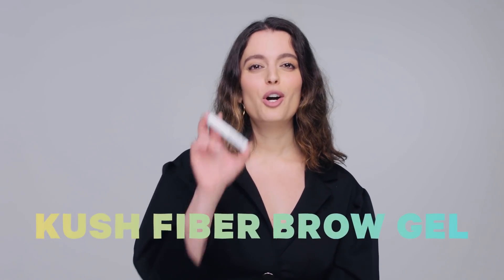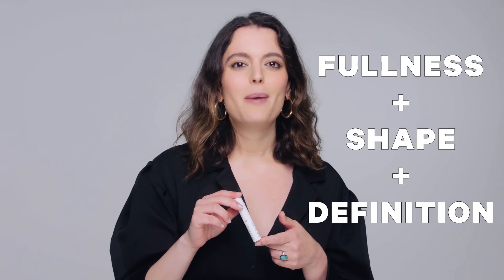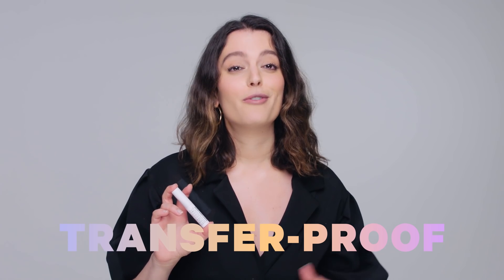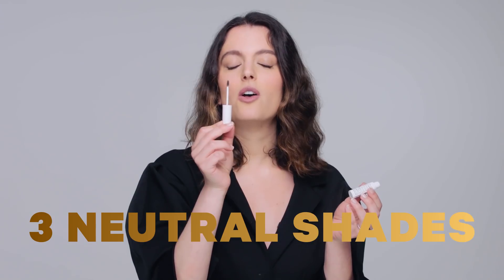Product Spotlight - Kush Fiber Brow Gel | Milk Makeup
DO SOMETHING DOPE FOR YOUR BROWS. Kush Fiber Brow Gel fills, thickens & defines eyebrows with heart-shaped fibers without stiffness. Need another hit? 👇🏽

🖤 KUSH FIBER BROW GEL - 3 neutral shades: Haze, Dutch, Grind
💨HEART-SHAPED FIBERS: tinted heart-shaped fibers create full & thicc brows
💨NATURALLY LIT: hemp-derived cannabis oil conditions brow hairs + locks fibers into place
💨TAPERED TREE BRUSH: dense, firm bristles evenly deposits brow gel

Available NOW for $18 at milkmakeup.com, Sephora.com, and Sephora stores.

VEGAN, CRUELTY FREE, TALC FREE